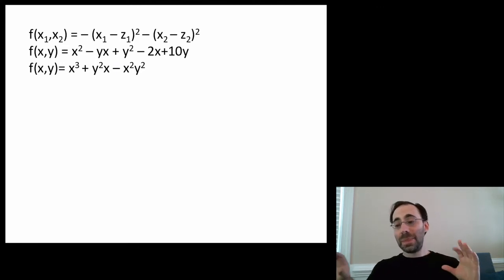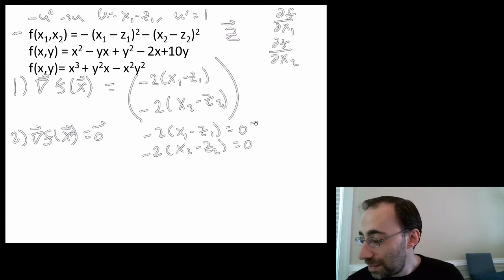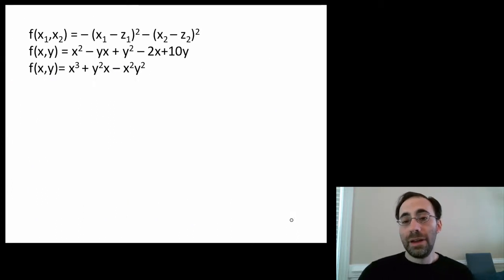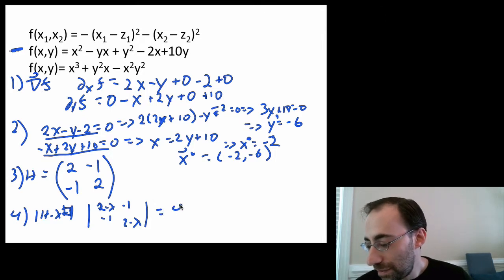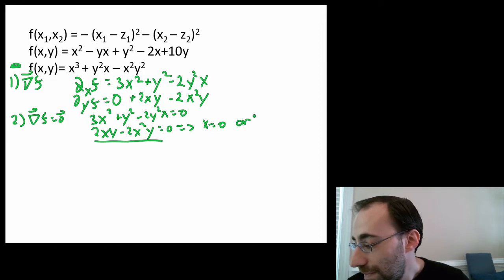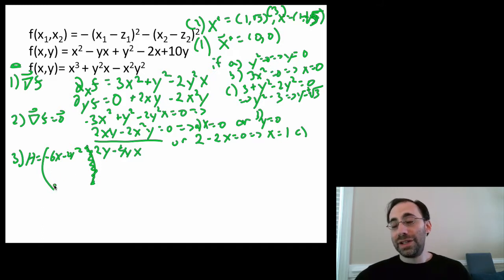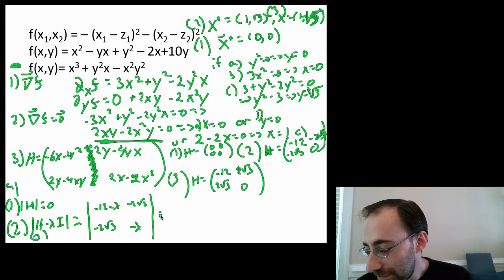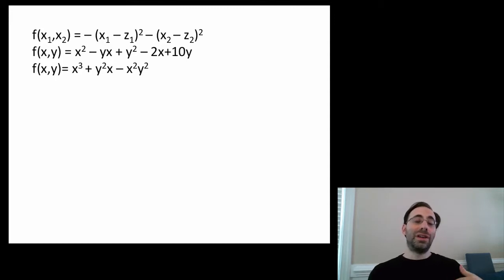Module2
Unconstrained Optimization II: Examples